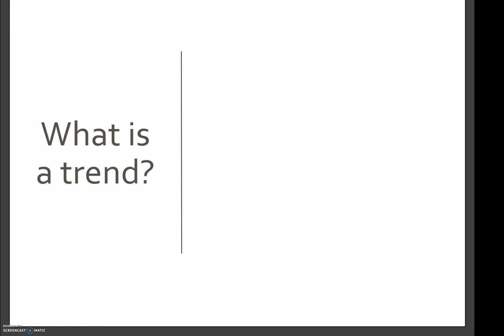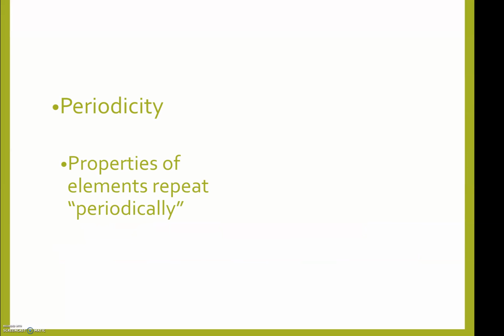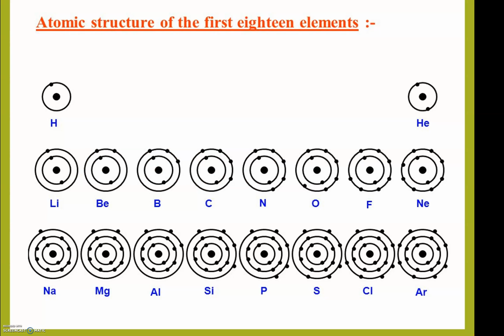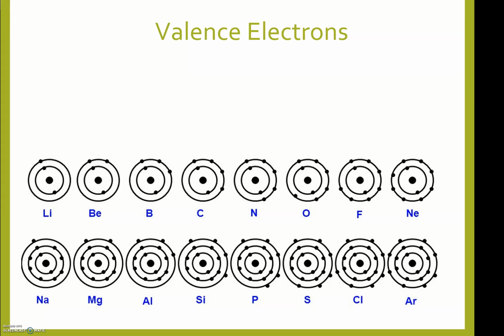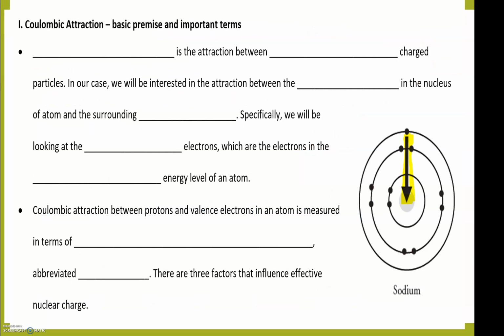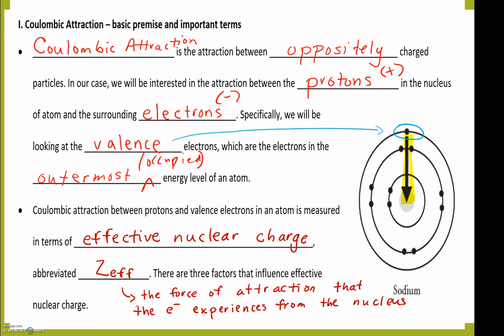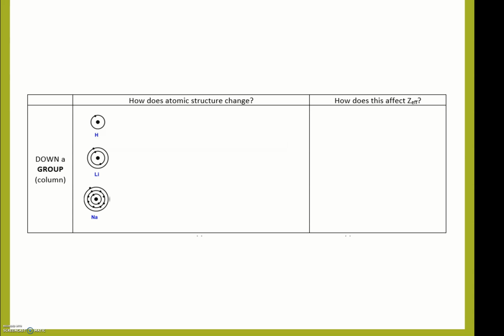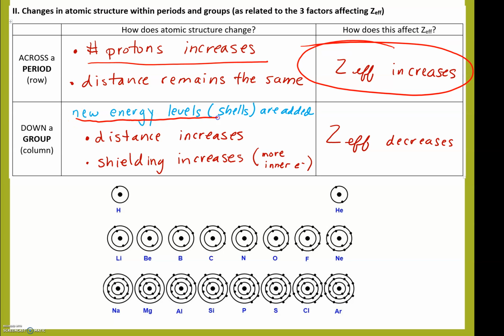2 15 Periodic Trends Part 1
This video will cover what valence electrons are; as well as, the concept of coulombic attractions.